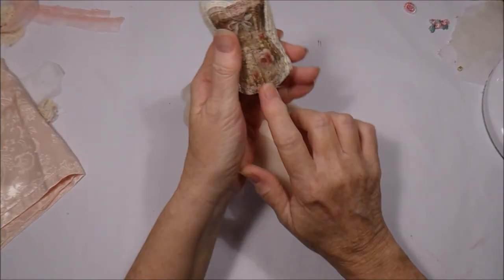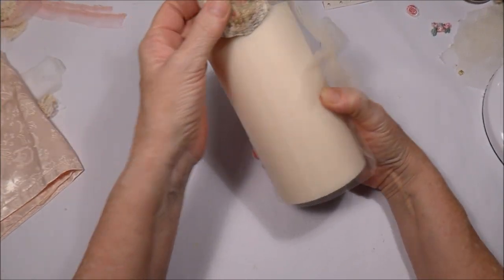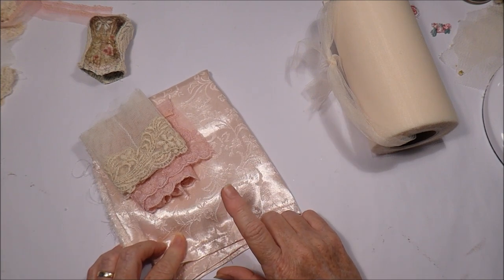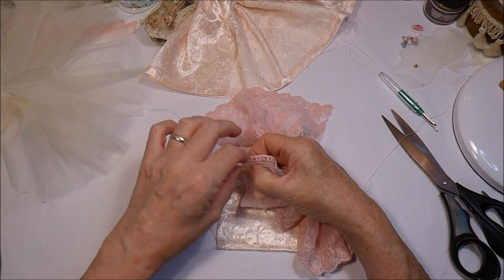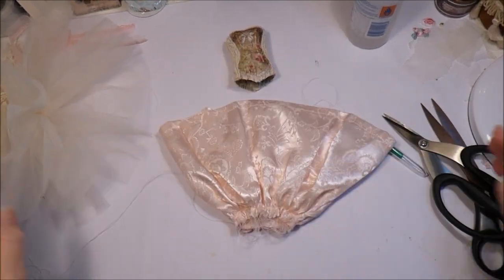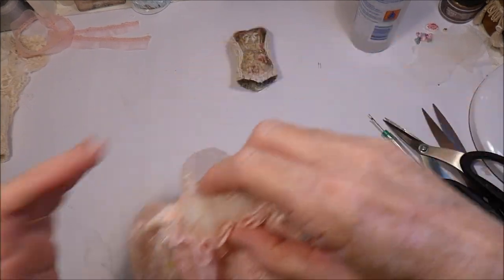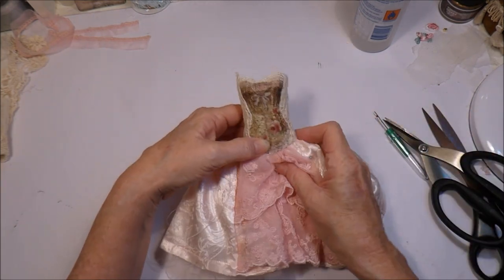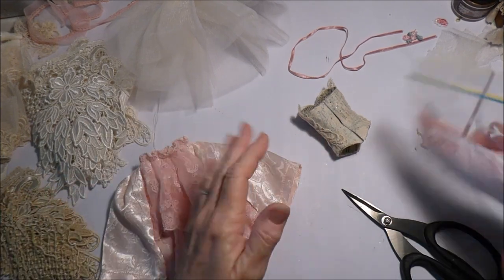Little Art Dress with Crafty Me Shop Laces and Trims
Thank you ever so much for taking the time to watch this craft-a-long, I accidentally repeated the last little bit at the end in my editing! I'm using beautiful laces and trims from Crafty Me Shop on facebook and being inspired to make this little Dress by the 'Princess' papers from Stamperia.